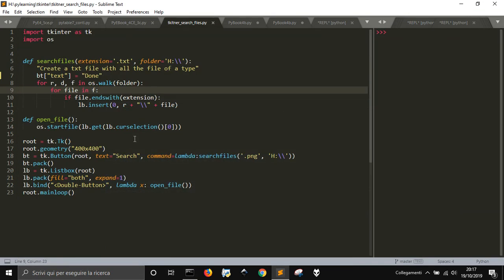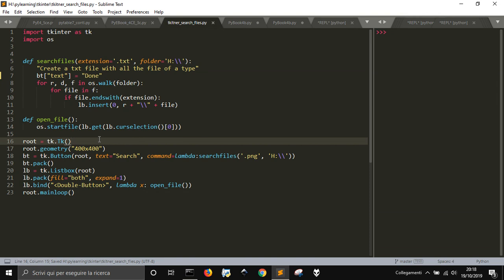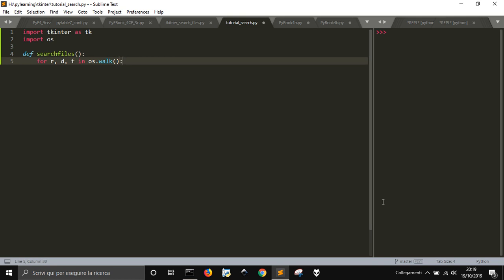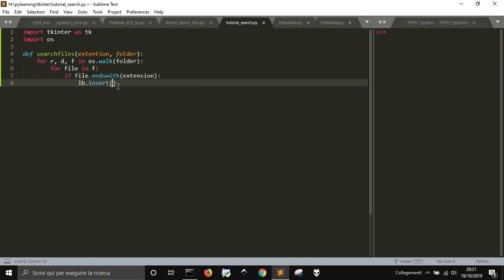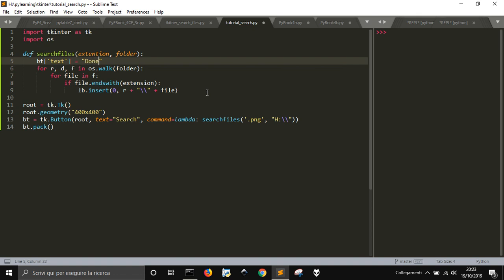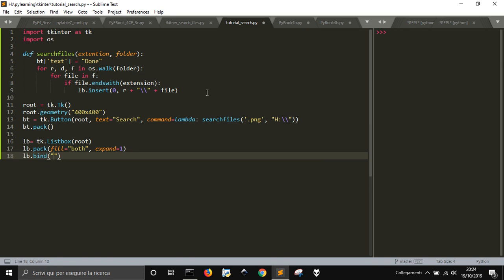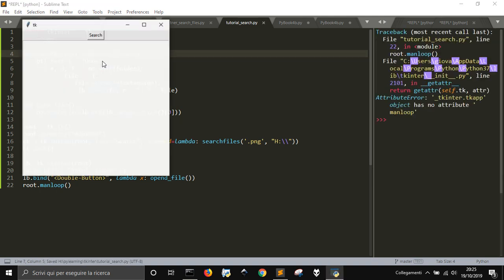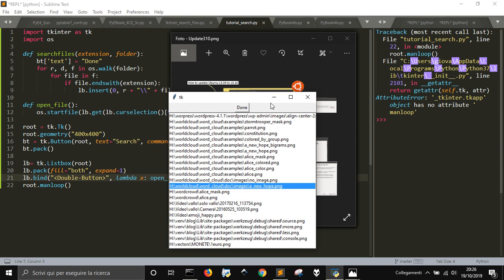Python + Tkinter GUI to search and open files of a type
If you need to find all the png files you got on the pc, you can use Python and do it very easily and quickly. Let's see our code then...